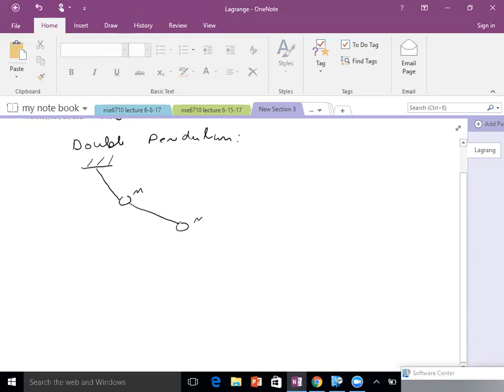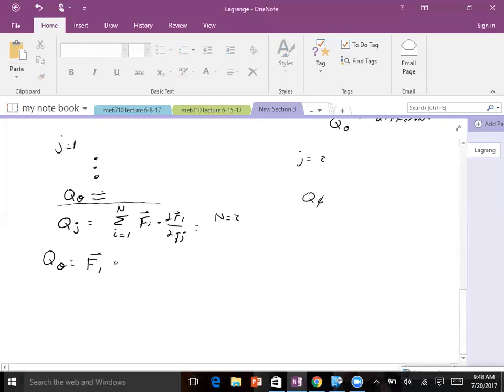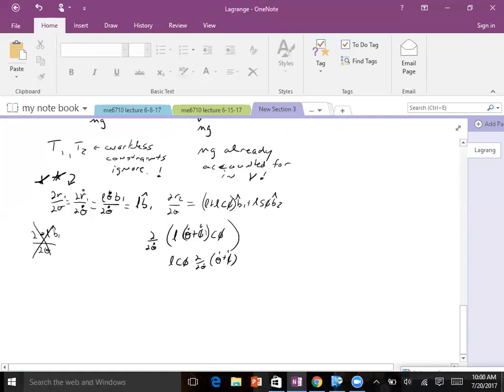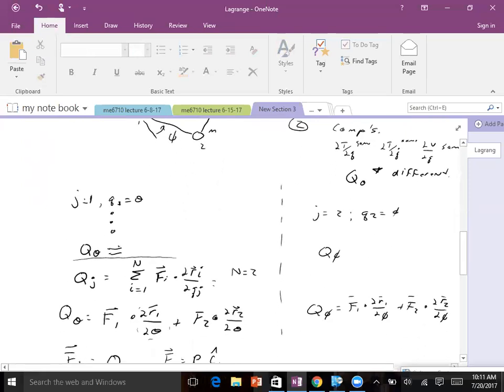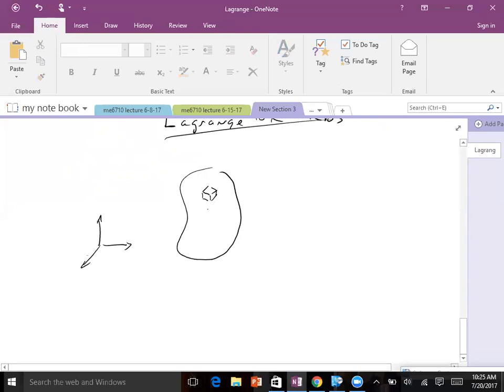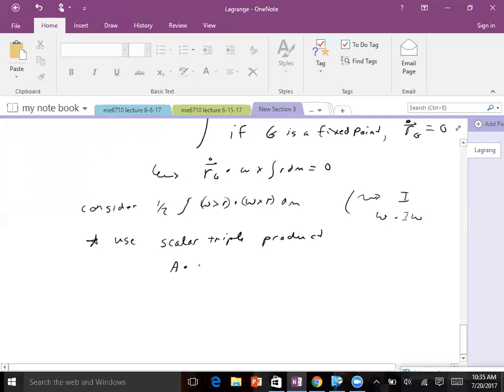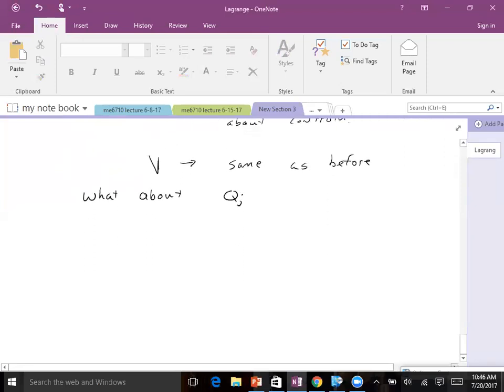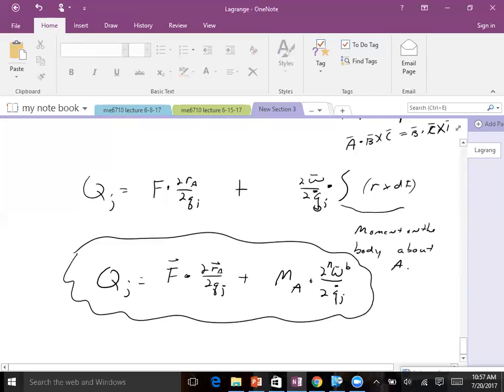lecture 7 20 17 lagrange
Example - Lagrange with generalized force, derive Lagrange for Rigid Bodies